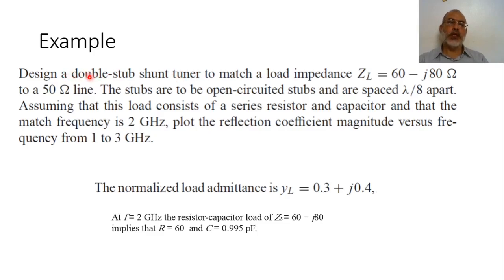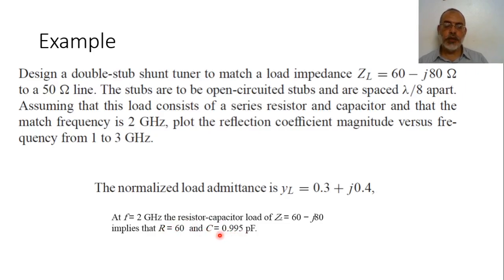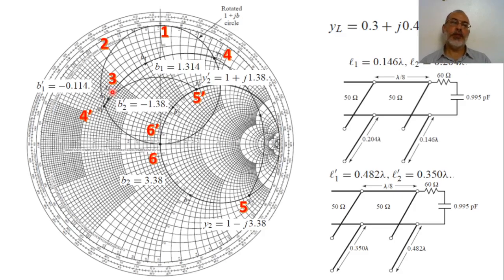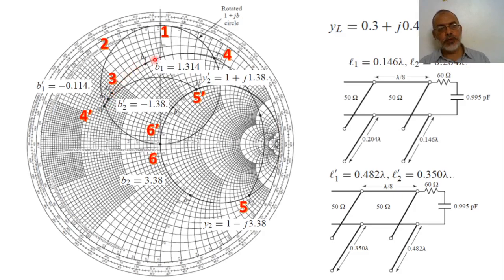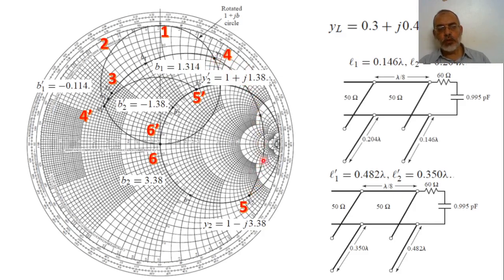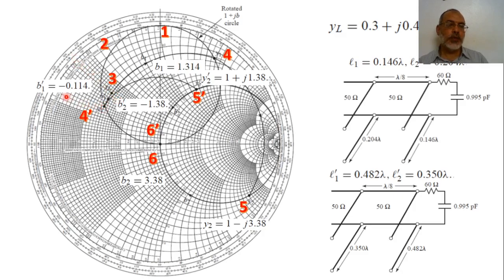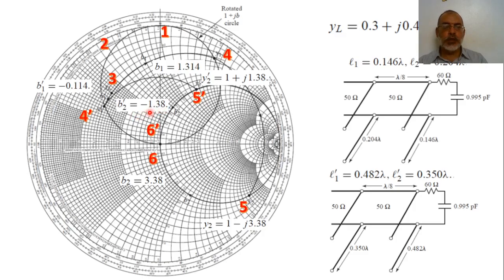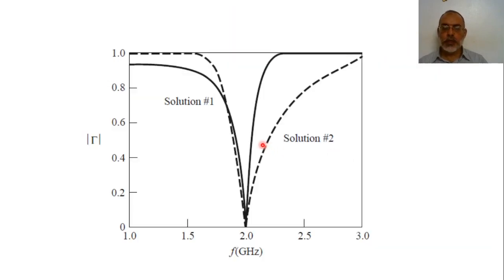Chapter05 08 Shunt Double Stub Tuning Smith Chart Solution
In this video we introduce an example on designing double stub tuning circuit by using Smith chart.